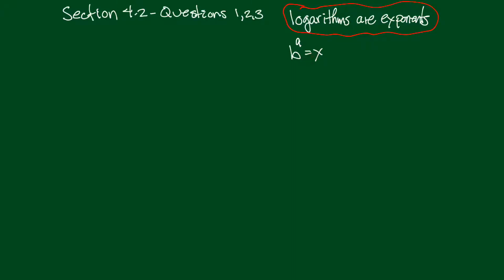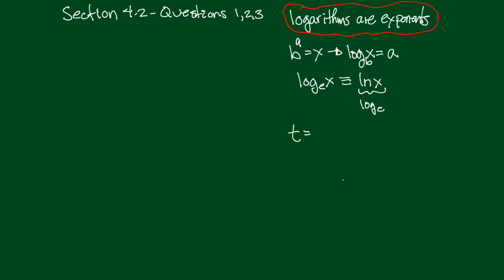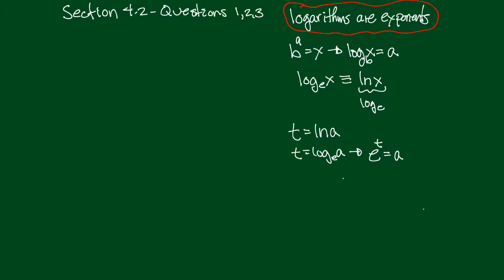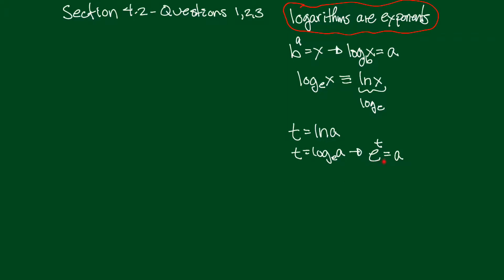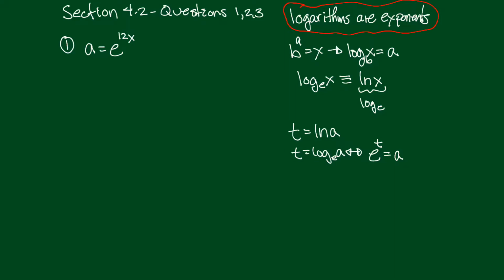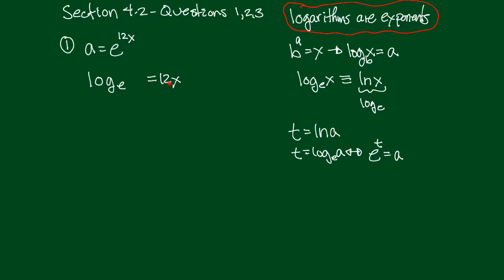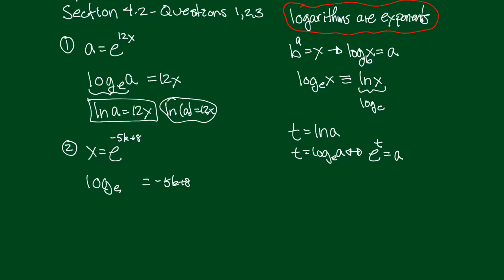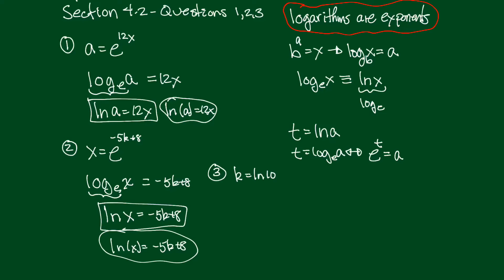Section 4.2 - Questions 1, 2, 3